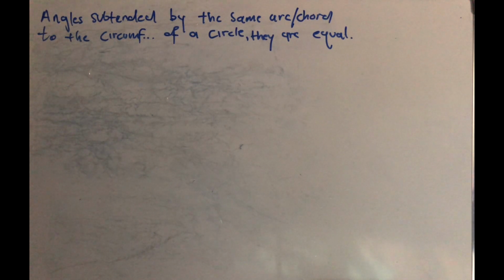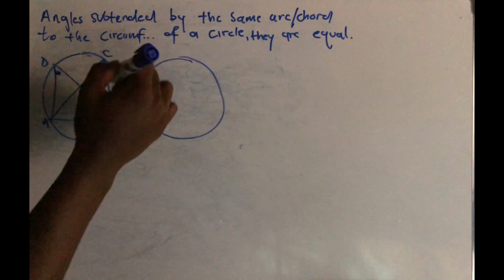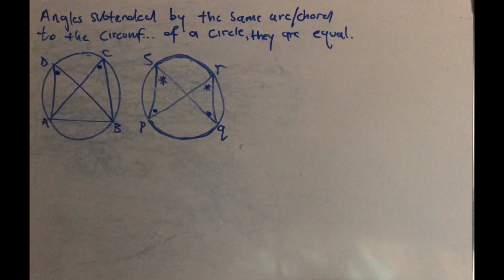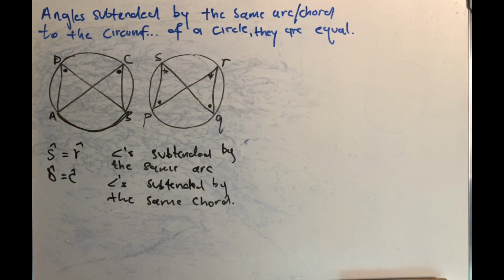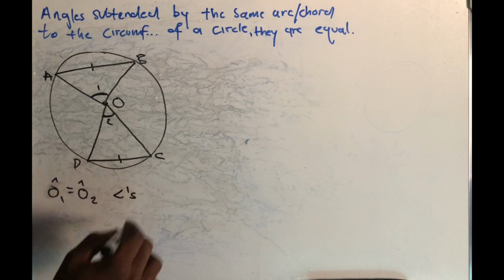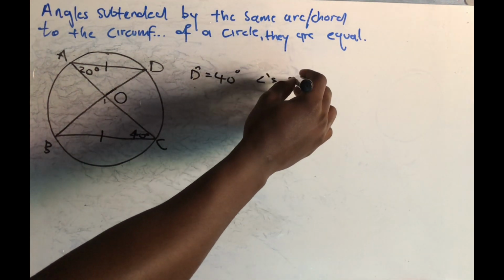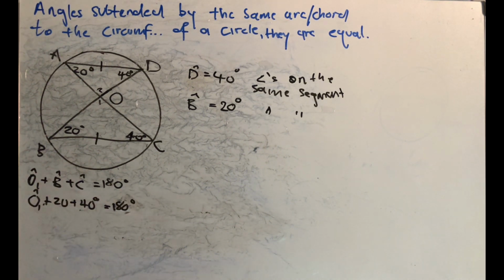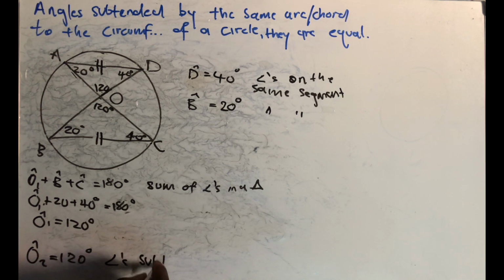Angles on the same segment, equal chords and worked examples.